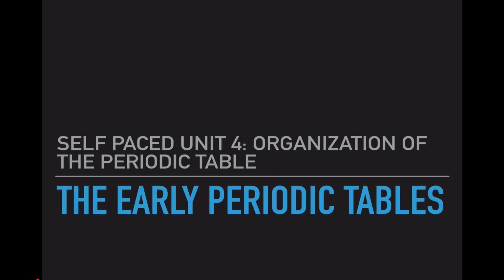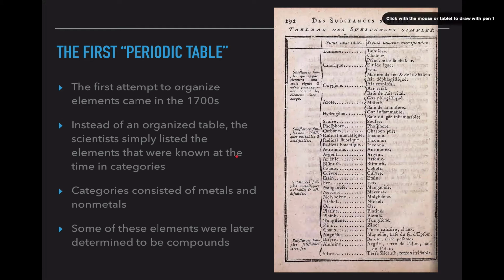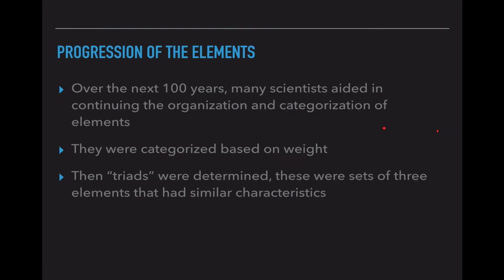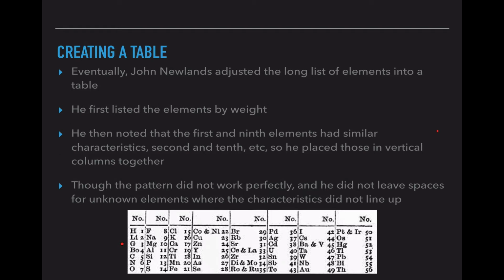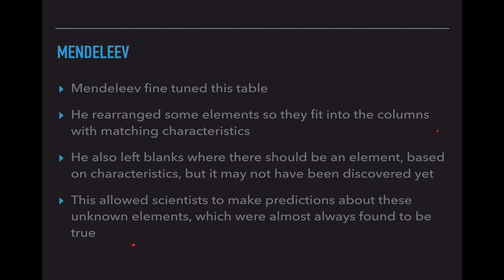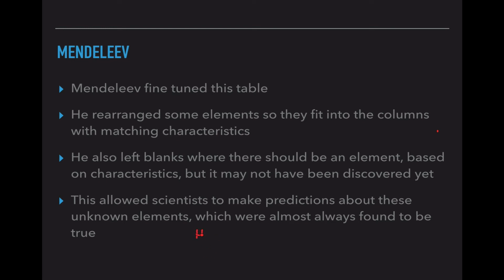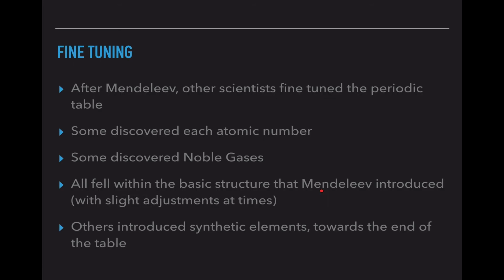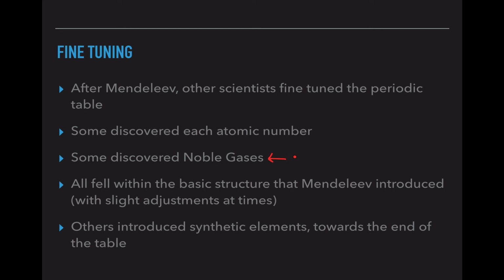The Early Periodic Table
Students are introduced to how the Periodic Table progressed over time from simple lists of elements, to the current table as we see it today.